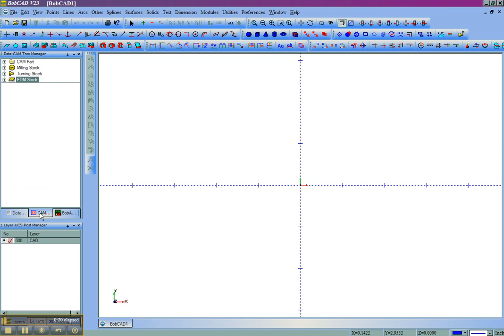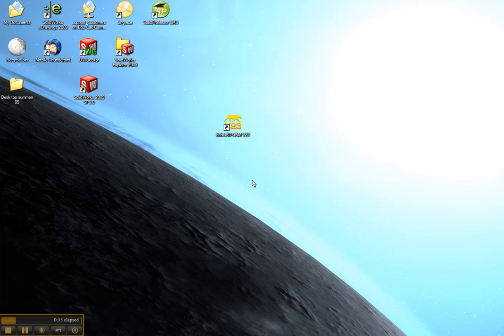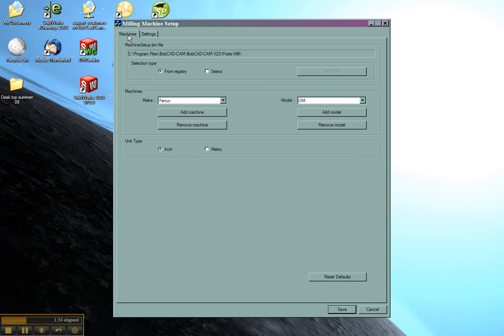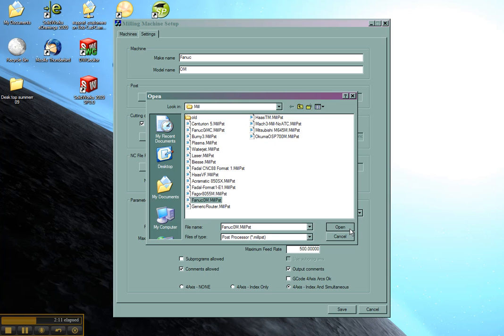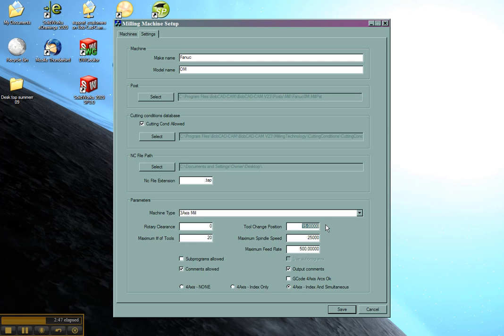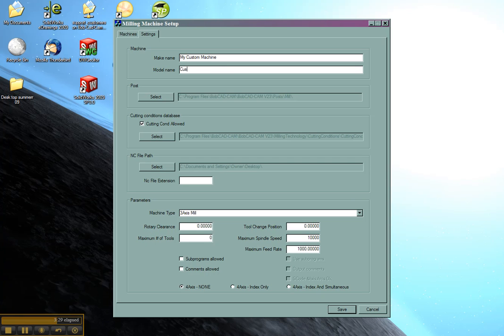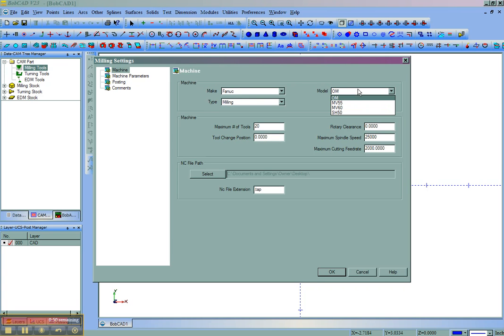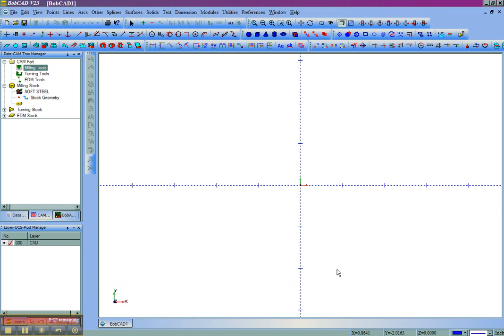BobCAD V23 Setting Up a Machine Make and Model